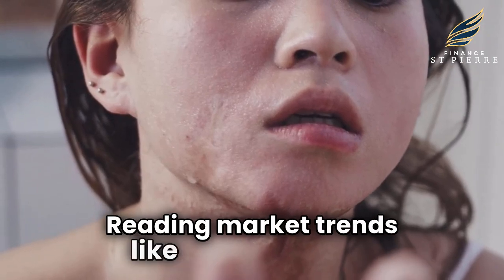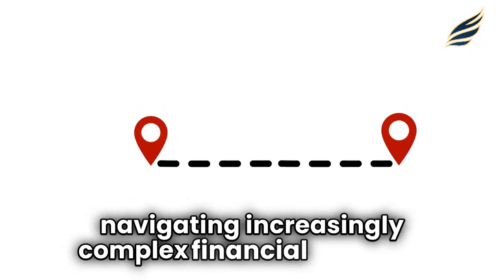FinanceStPierre Guide: Reading Market Trends Like a Professional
This guide focuses on practical thinking: how to see the bigger picture, recognize trend shifts early, and build a more structured approach to trading.

🔹 How to identify real market trends
🔹 Why most traders misread price action
🔹 The role of macroeconomics and liquidity
🔹 How professionals filter noise and stay consistent

If you want to move from random trading to structured decision-making — this video is for you.